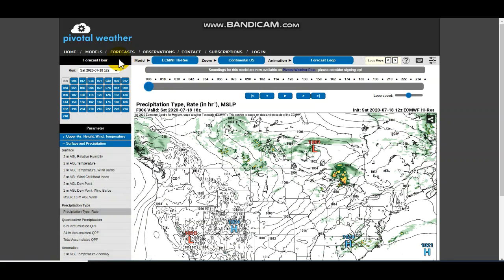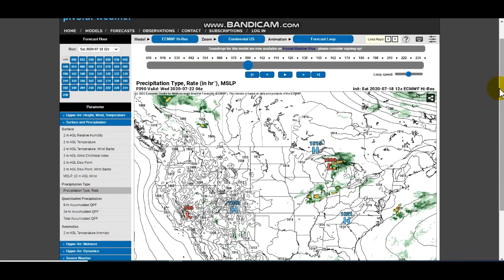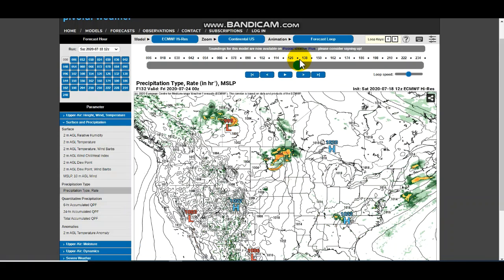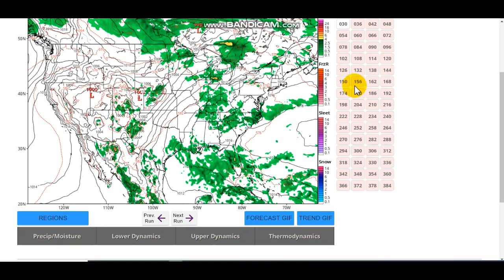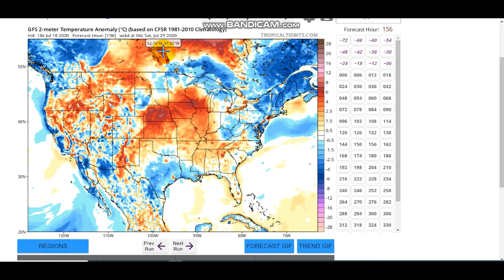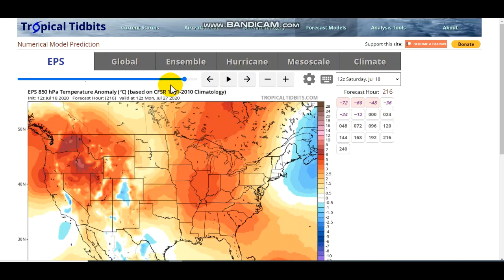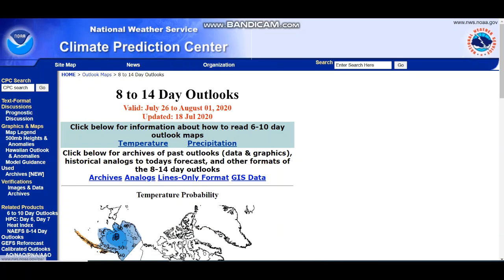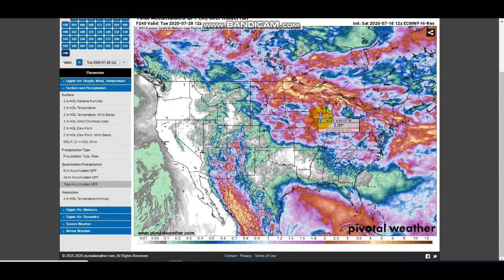Two Large Storm Systems Are Coming